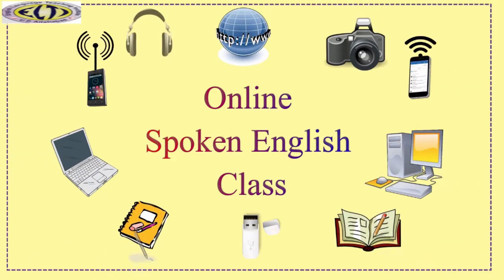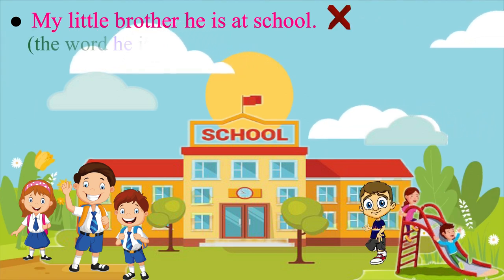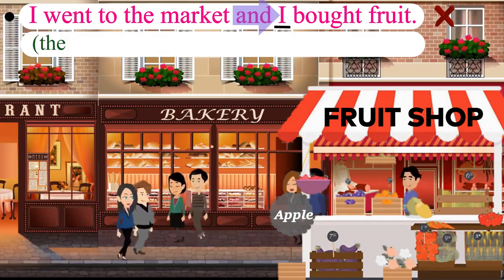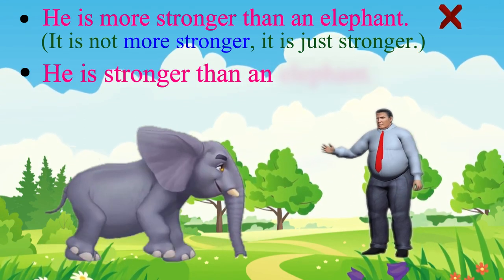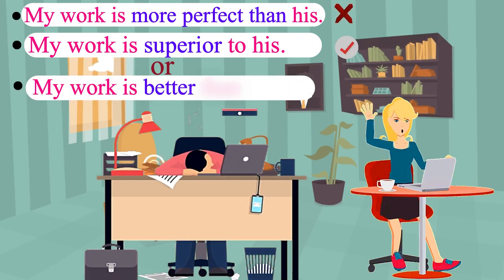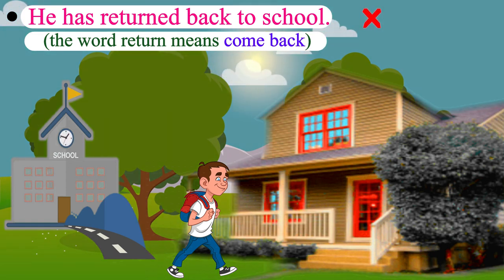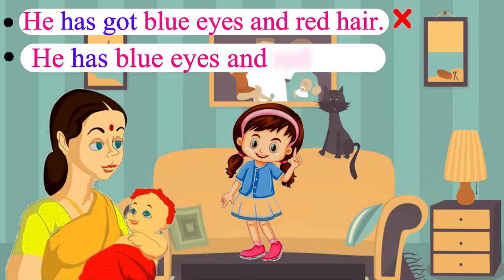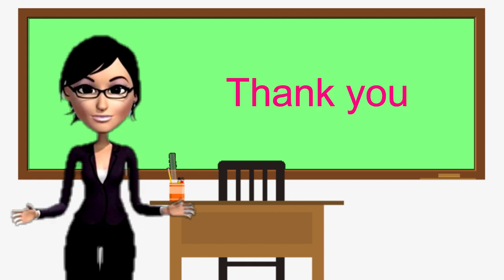0nline Spoken English Course: Incorrect omissions & Unnecessary words: Module 8: Common Errors 1